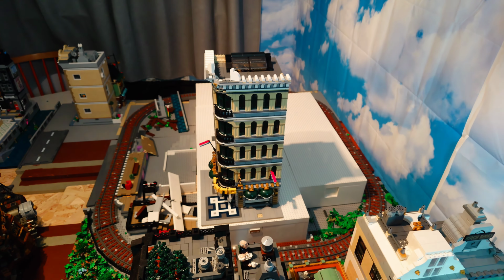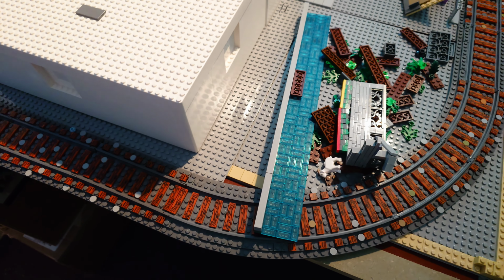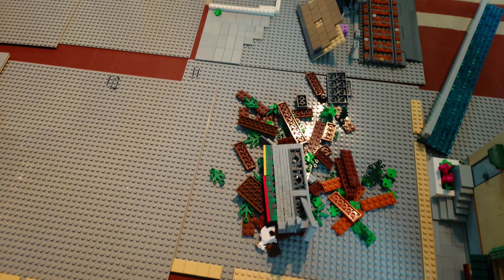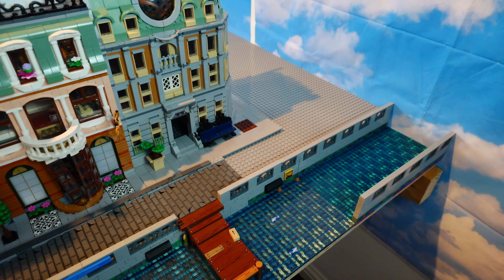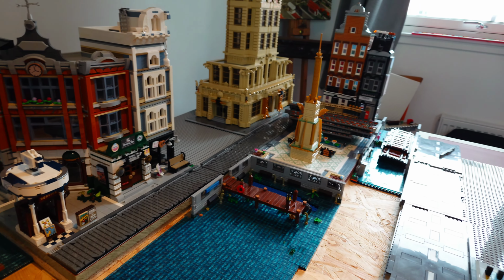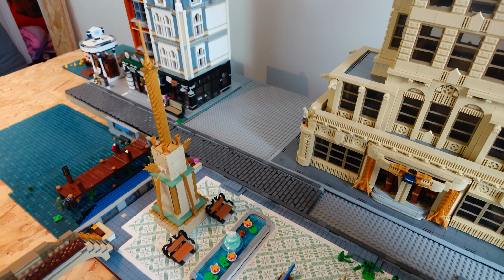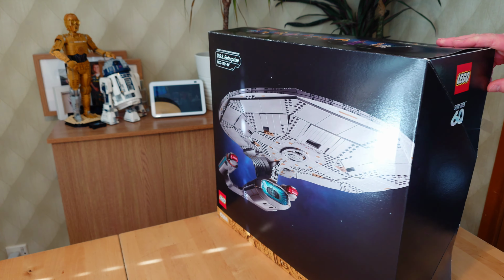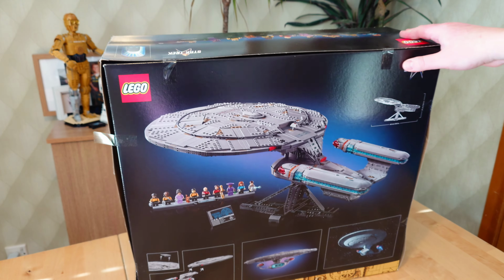I Tore It All Down: Why the LEGO Trains Had To Go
New city, new plans and ideas. The previous loop railway was way more bother than it was worth. I now have so much space for building the new city!